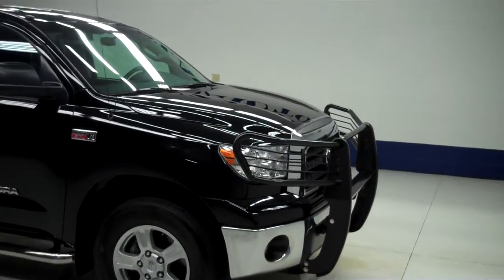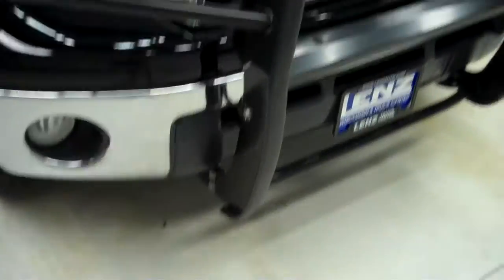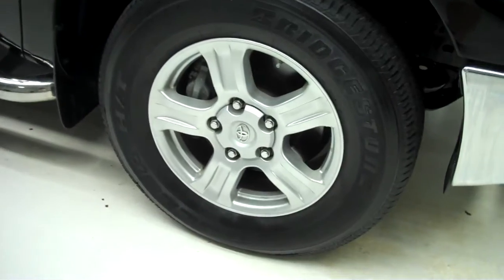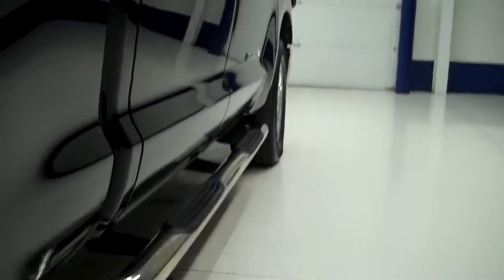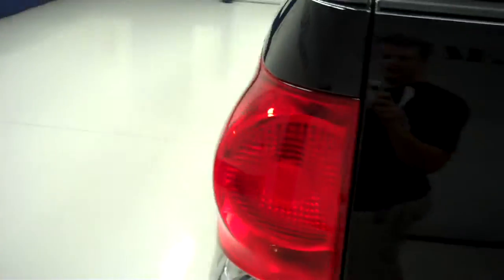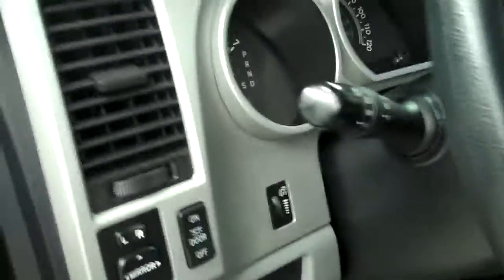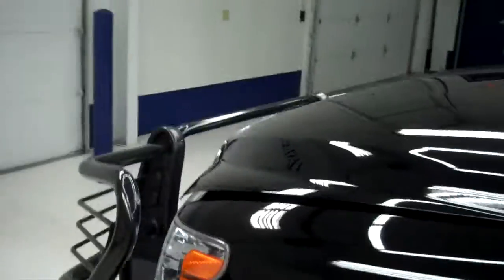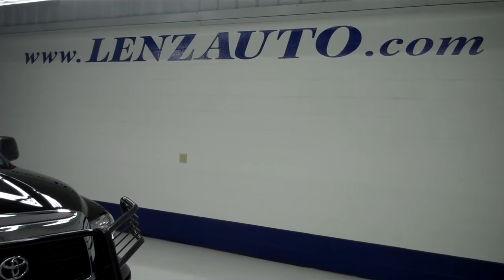J4958 Used 2009 Toyota Tundra DOUBLE-STANDARD-SR5-4WD-6 CD-TRUXEDO TONNEAU $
STOCK: J4958
PRICE: $24,997
MILES: 53,650
VIN: 5TFBW541X9X088809
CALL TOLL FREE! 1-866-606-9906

WATCH A FULL HD VIDEO OF THIS 2009 TOYOTA TUNDRA! 5.7 LITER V8 ENGINE WITH E85, FULL FOUR DOOR DOUBLE CAB CREW CAB, STANDARD SHORT BOX 6 1/2 FOOT BOX, SR5 PACKAGE, AUTOMATIC TRANSMISSION CENTER CONSOLE SHIFTER, TURN DIAL 4X4 FOUR WHEEL DRIVE, POWER DRIVERS SEAT, GRAY CLOTH SEATS, FRONT BUCKET SEATS, NON SMOKER, REVERSE CAMERA, TRUXEDO SOFT ROLL UP TONNEAU COVER, FULL TOWING PACKAGE (RECEIVER HITCH, WIRING, AND TRANSMISSION COOLER), RSCA ROLL STABILITY CONTROL ASSIST, STABILITY TRACTION CONTROL, HEATED POWER MIRRORS, BRIDGESTONE DUELER H/T P255/70 R18 TIRES, PAINTED ALLOY RIMS, 4-WHEEL DISC BRAKES, AFTERMARKET STAINLESS STEEL STEPBARS, DROP IN BEDLINER, FOG LIGHTS, LOCKING TAILGATE, RAISE ASSIST TAILGATE, GRILL GUARD, 6 DISC IN-DASH CD CHANGER CD PLAYER, AM/FM RADIO, SIRIUS / XM SATELLITE RADIO CAPABILITIES SIRIUSXM, AUXILIARY JACK, KEYLESS ENTRY, SLIDING REAR WINDOW, SIDE AIRBAGS CURTAIN AIR BAGS, DUAL CLIMATE CONTROL, FACTORY FLOORMATS, AIR CONDITIONING AC, CRUISE CONTROL, POWER LOCKS, POWER WINDOWS, TILT/TELESCOPE STEERING WHEEL, FACTORY POWERTRAIN WARRANTY UNTIL 60,000 MILES, THIS TRUCK IS ELIGIBLE FOR A PARTS AND SERVICE AGREEMENT, BLACK! CLEAN CARFAX! VERY VERY CLEAN INSIDE AND OUT! RUNS AND DRIVES EXCELLENT! THIS IS ONE OF THE SHARPEST 2009 TOYOTA TUNDRA DOUBLECAB CREWCAB SHORTBOX 1/2 TON TRUCKS ON OUR LOT! MAKE YOUR MOVE BEFORE THIS SUPER CLEAN 4WD IS GONE! 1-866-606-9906. VIEW OUR COMPLETE INVENTORY OF AROUND 500 VEHICLES ***If you are looking for financing Lenz Truck Center can help! We have on the spot financing! Bad Credit or Good we will work with your 17 banks to get you approved and for a great rate! If you live far away or close to us we make it our promise to make sure you are a happy customer before, during, and after the sale! Lenz Truck Center has been in business and family owned for 25 years! With a new generation taking over we plan on making this the place you and your children buy their next vehicle! Lenz Truck Center is the country's fastest growing dealership! Lenz Truck Center has grown from about a 40 vehicle inventory in 1999 to over 400 today! Our selection is unmatched in the industry with more high quality used diesel trucks than anyone in the Midwest. All here in Fond du Lac, WI! All of our vehicles are Lenz Certified and ready to be delivered! All prices are plus any applicable state taxes and service fees. We will do our best to keep all information current and accurate, however the dealership should be contacted for final pricing and availability.

STOCK: J4958
PRICE: $24,997
MILES: 53,650
VIN: 5TFBW541X9X088809